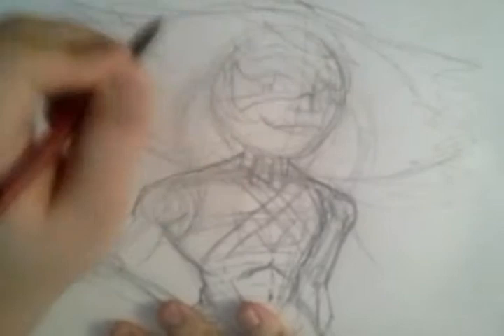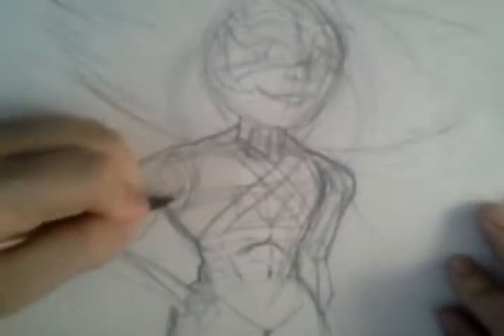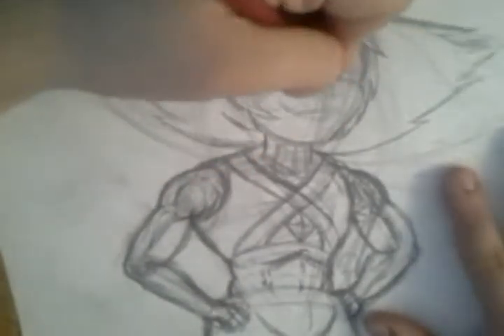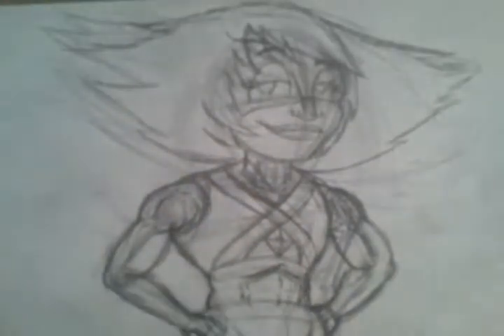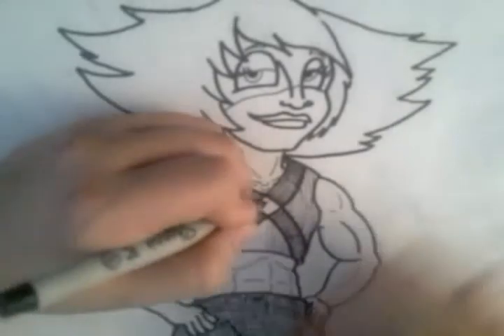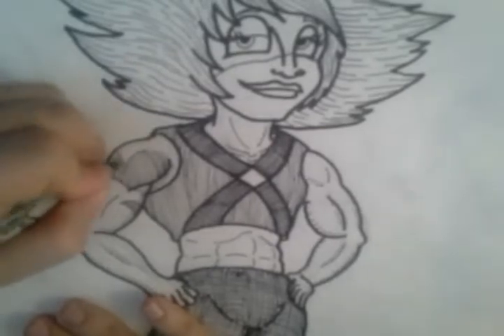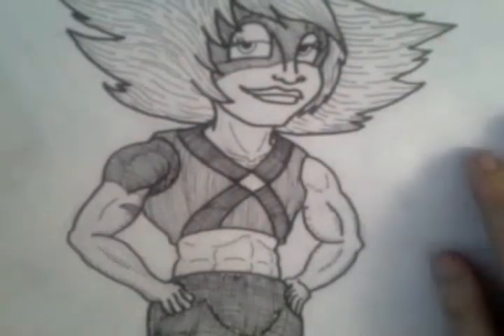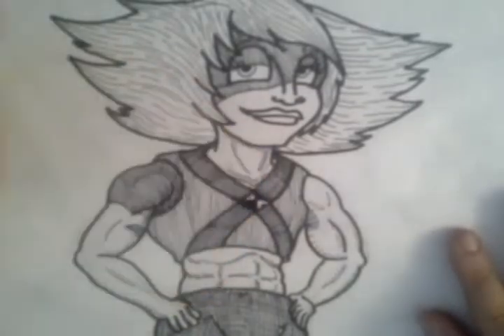Drawing Skinny Jasper from Steven Universe (tutorial)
I flipped the original live stream so that you the view can see the video right side up.

Also go see the movie Trolls if you have not yet.
Subtitles

IF YOU ENJOY DETECTIVES STOPPING BAD GUYS SOLVING MYSTERIES THEN MAYBE THIS COMIC IS FOR YOU.

YOU CAN FIND A SCAN OF THIS DRAWING ON MY TWITTER AND TUMBLR IN THE NEAR FUTURE.